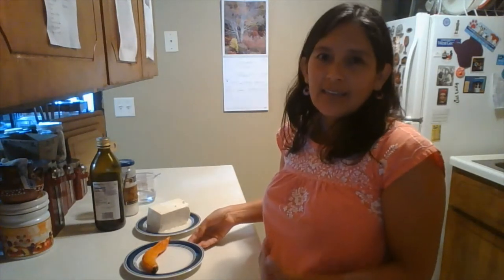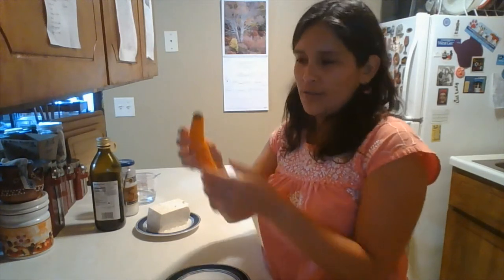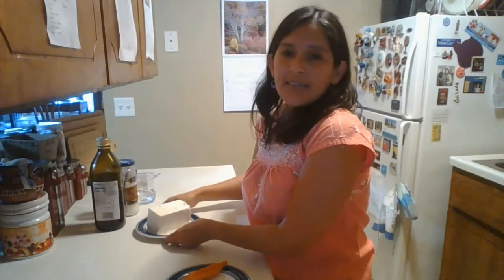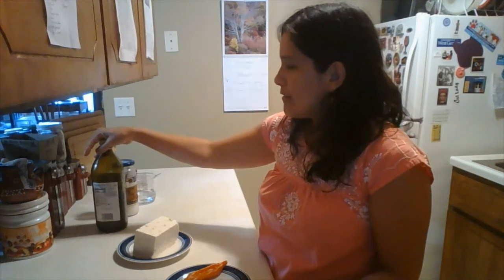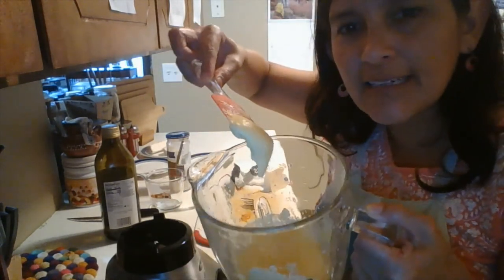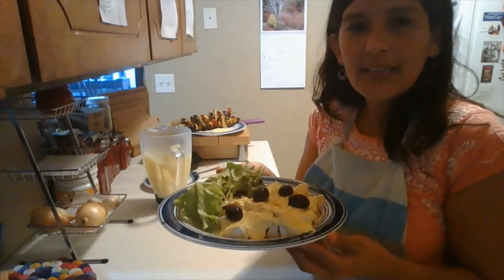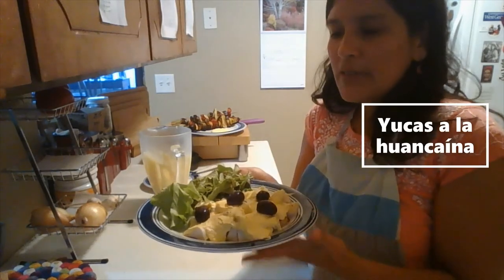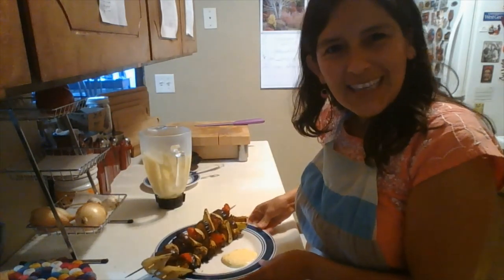Bethsabe Huaman Andia's Huancaína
A dish call papas a la huancaína (Huancaína Potatoes) and two varieties of it yucas a la huancaína (Huancaína Yucas) and kabobs with Huancaína sauce

Cine Latino wants to celebrate the rich traditions of our audiences’ culinary heritages and invites you to cook a beloved recipe, make a short video and send it to us.

Food is nourishment, comfort, creativity, community, pleasure, and identity-- but most importantly food is love. Food brings us together, fills our homes with the aroma of childhood, old neighborhoods, and our far away hometowns.

While challenging us all, this pandemic may also have provided a rare opportunity to spend more time with our families, with our elders, and the chance to listen to their memories while creating new ones of our own. Or perhaps a daring new dish invented during quarantine!

Videos should be around 3 minutes. Tap into your inner top chef: this is not a contest; it is an online block party!

To participate just click the link below, then fill out a form and upload your video. As a thank you for your participation, we will give you a FREE year-long Individual Core MSP Film Society Membership!*

 (*A $60 value. Limit one membership per person. Offer only available to first-time Members.)